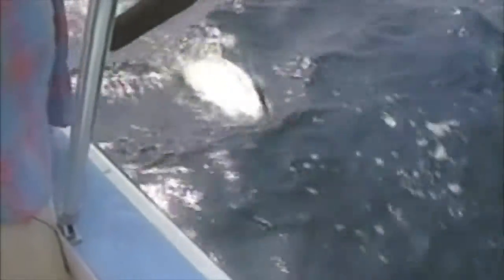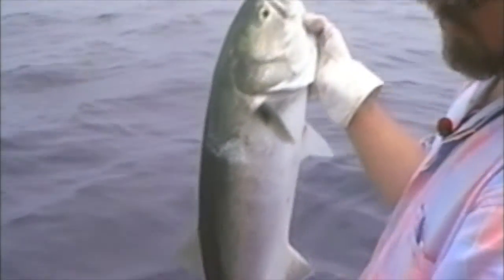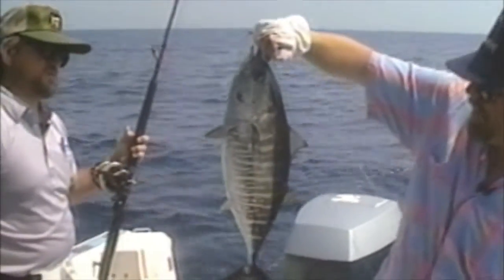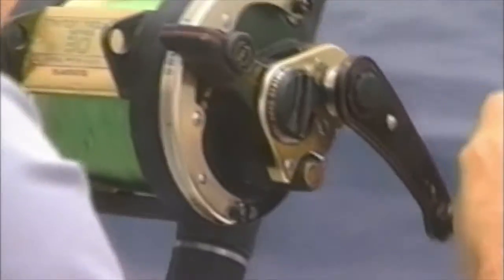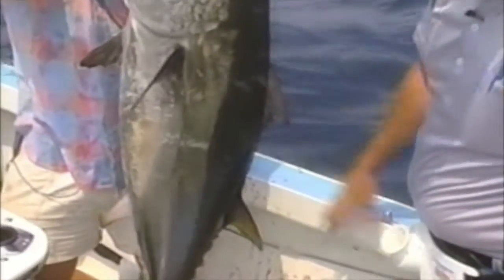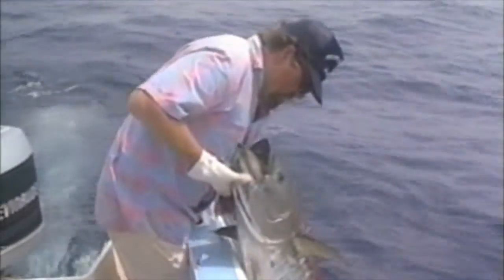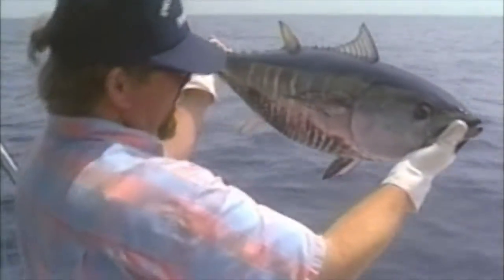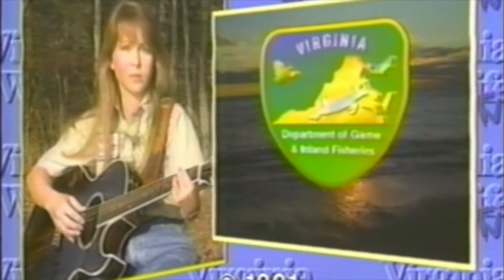Bluefin Tuna Fishing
Bluefin Tuna Fishing Off The Coast Of Virginia.~ June 1990